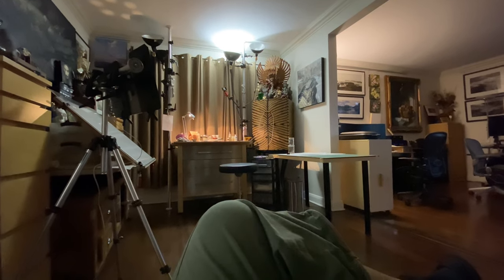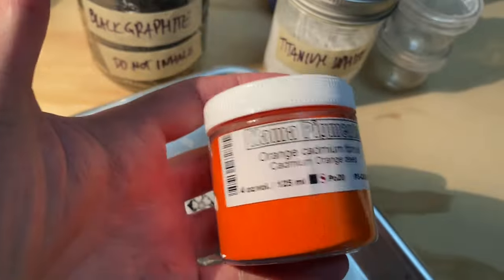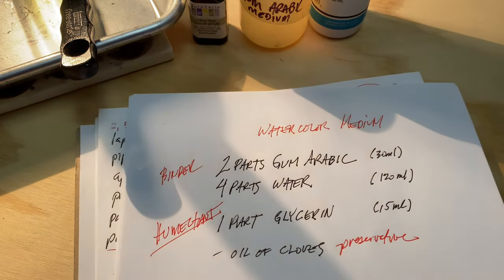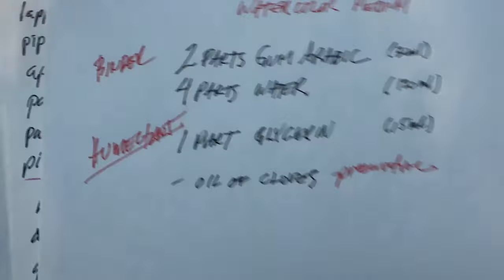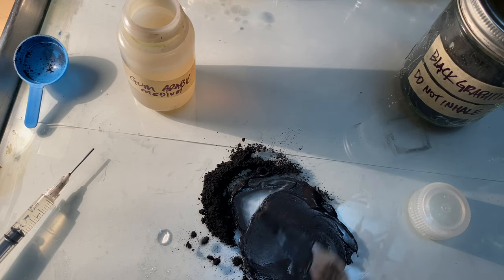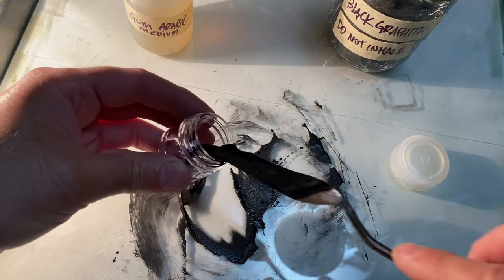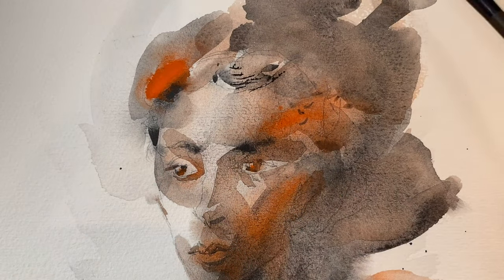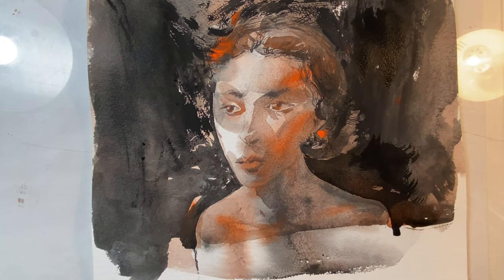Day 01 Hand Mixing Watercolor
Join me in the studio for Day 01 of 30x30DirectWatercolor, 2023.
It's the sixth year of our annual painting marathon!
Thanks! ~Marc